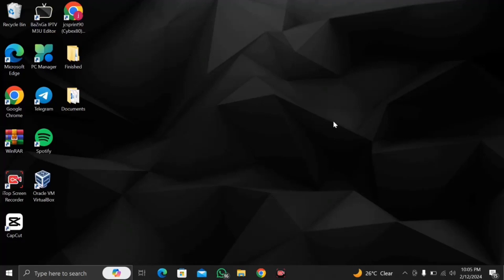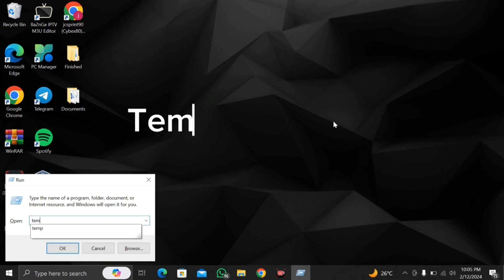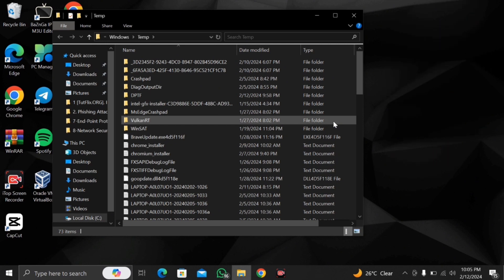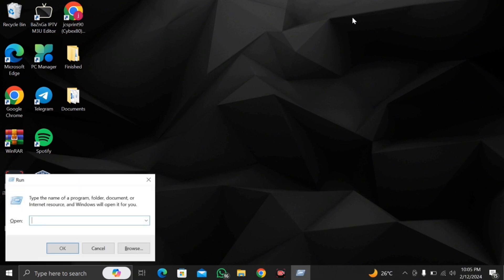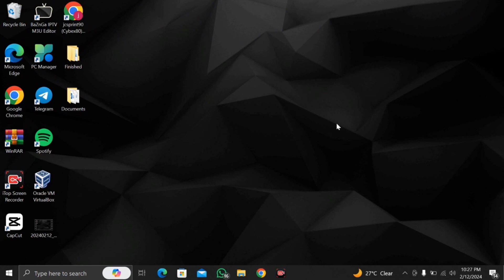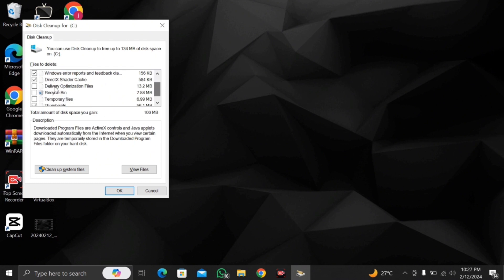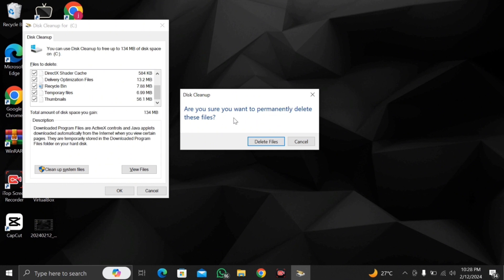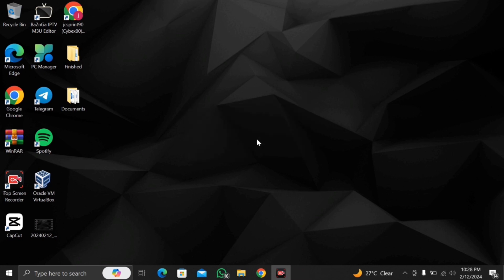How to FREE UP Disk Space on Windows 10 & 11 (2024)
Struggling with low disk space on your Windows 10 or 11 device? Watch this video and learn how to free up disk space with simple methods in 2024!

Say goodbye to annoying disk space alerts and hello to more storage for important files. This video will show you how to easily clean up your computer and optimize its performance. Unlock the full potential of your Windows device with these helpful tips!
Struggling with low disk space on your Windows 10 or 11 device? Watch this video and learn how to free up disk space with simple methods in 2024!Say goodbye to annoying disk space alerts and hello to more storage for important files. This video will show you how to easily clean up your computer and optimize its performance. Unlock the full potential of your Windows device with these helpful tips!